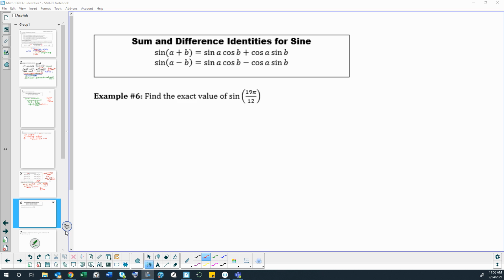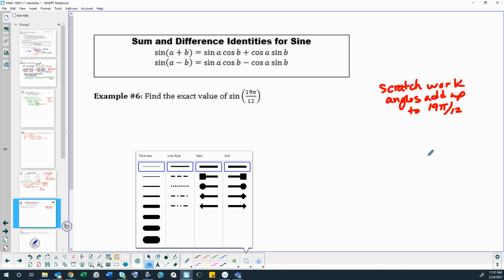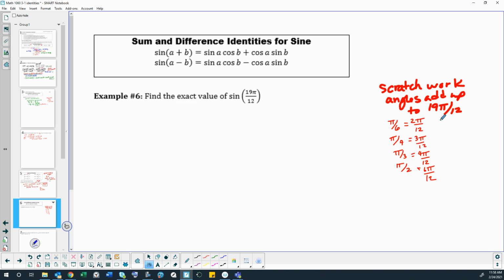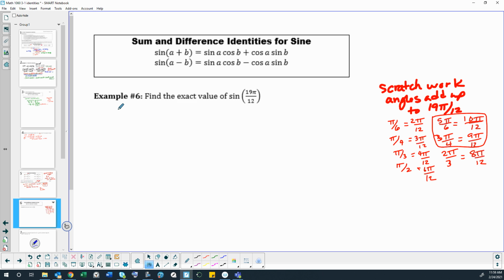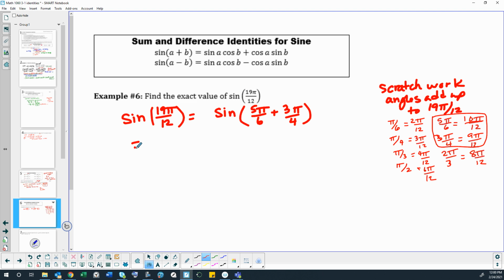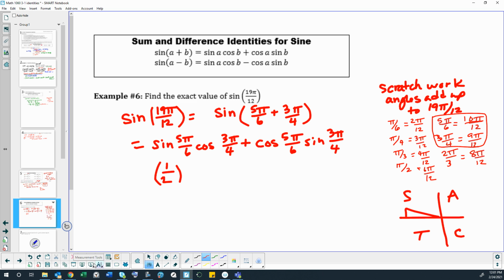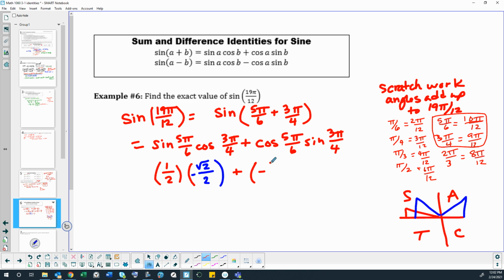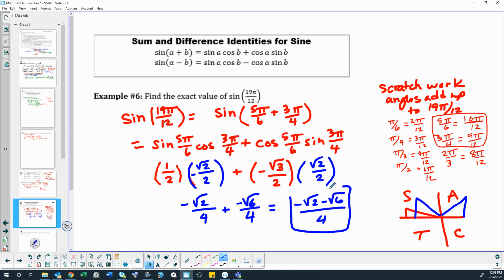Math 1060 3 1 example 6 sum and difference for sine